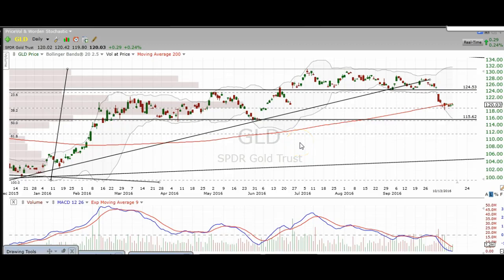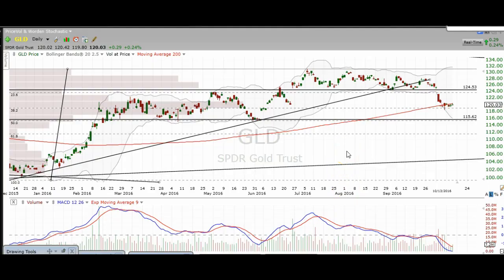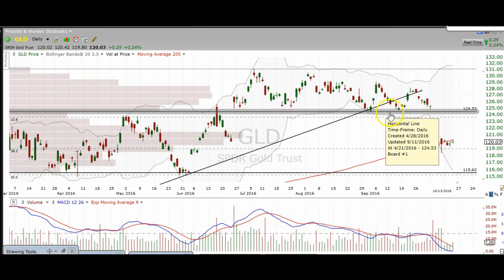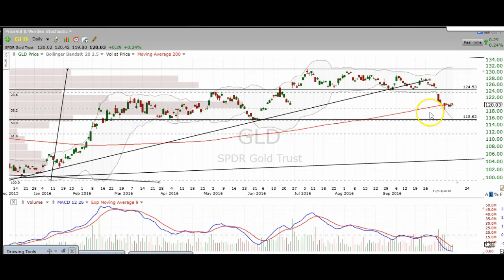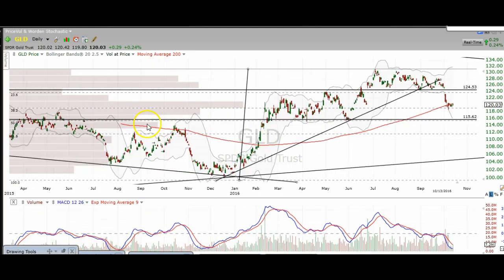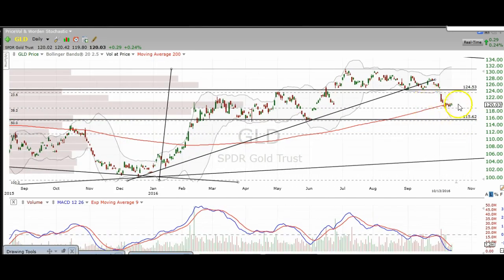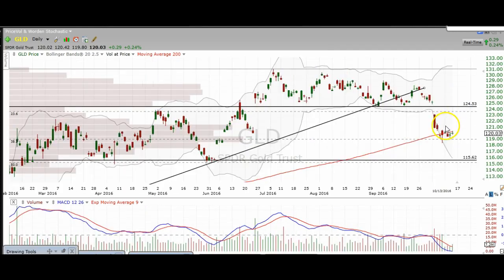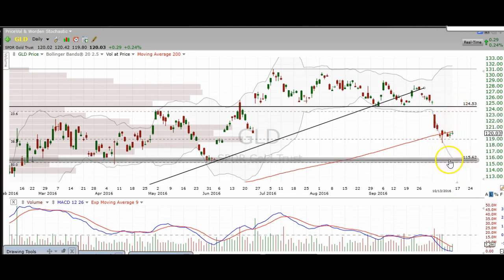Gold Commodity Chart Technical Analysis $GLD $GDX $JNUG $DUST $NUGT $GC_F